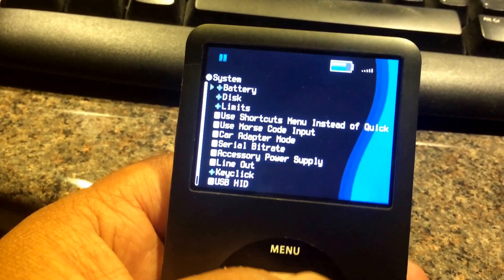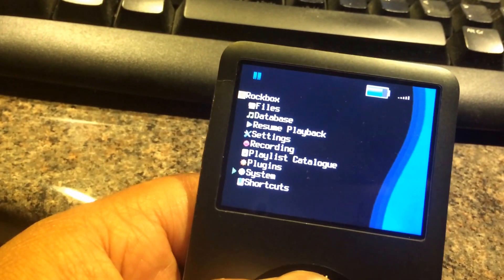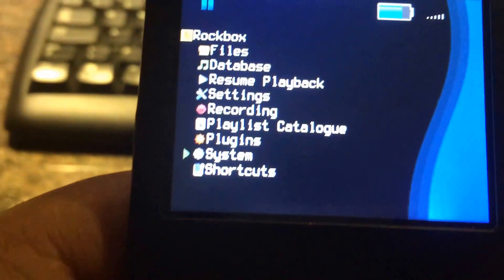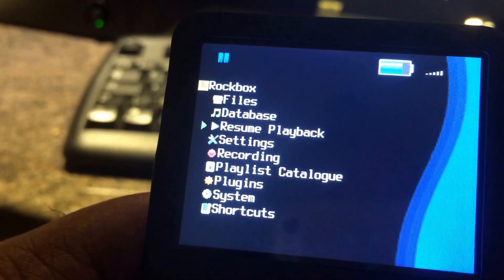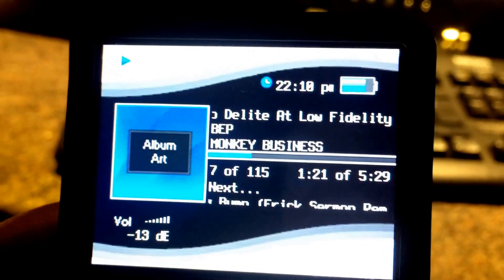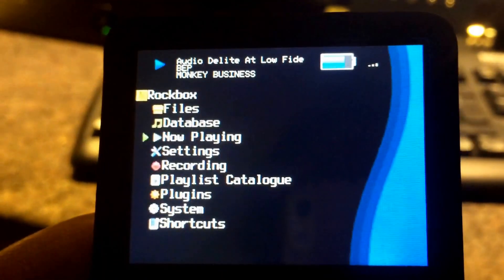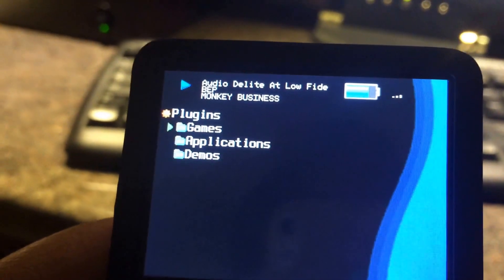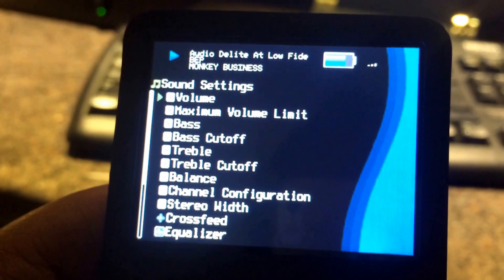iPod classic 7th gen Rockbox install 2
iPod classic Rockbox issues 2